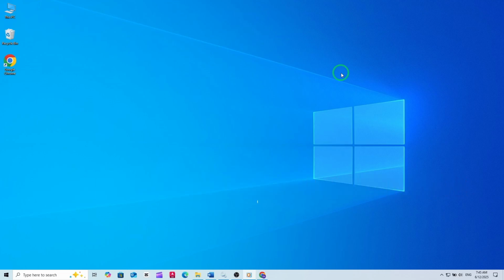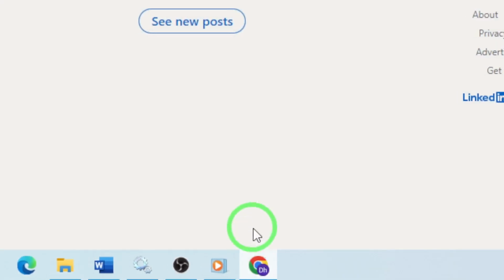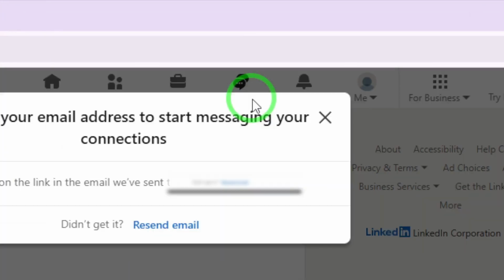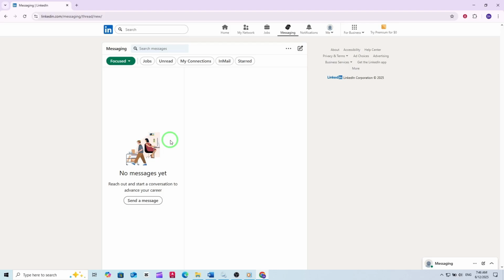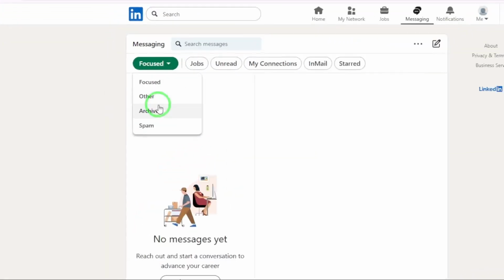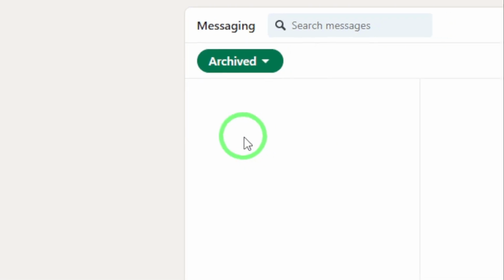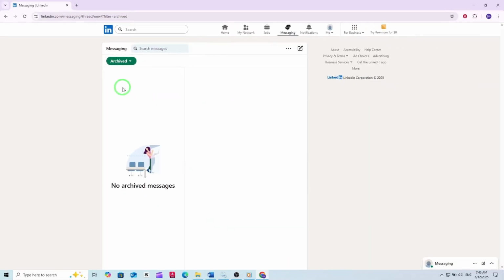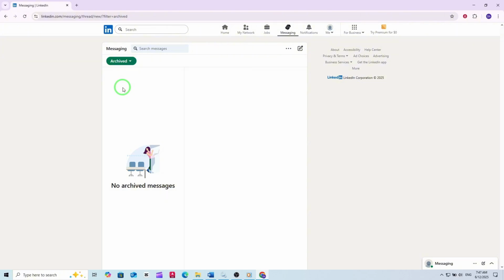How To Find Archived Messages Section On LinkedIn On PC (New Update)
Learn how to find the Archived Messages section on LinkedIn on PC with the latest update. This quick tutorial will help you easily locate and manage your archived conversations so you never lose track of important messages again.

Follow these simple steps:

1. Open LinkedIn from your browser

2. From the top menu, click on the Messaging icon

3. Then click on the message section, choose Archived

These updated instructions make it easy to access your archived LinkedIn messages and keep your inbox organized. Perfect for anyone looking to improve their LinkedIn workflow and find hidden conversations fast[8][10]-

Chapters:
00:00 Intro
00:12 Soultion
01:05 Outro